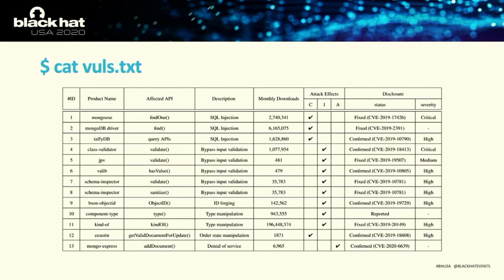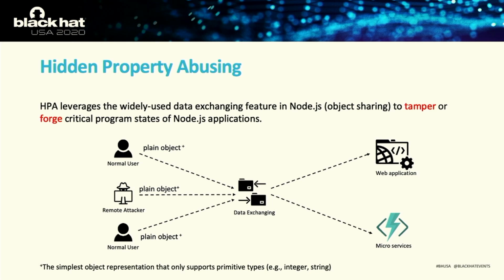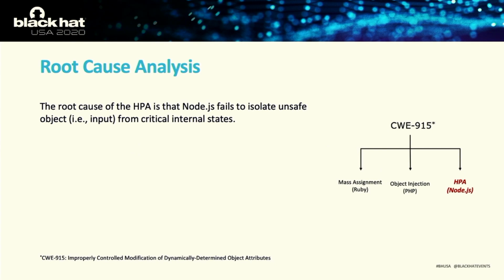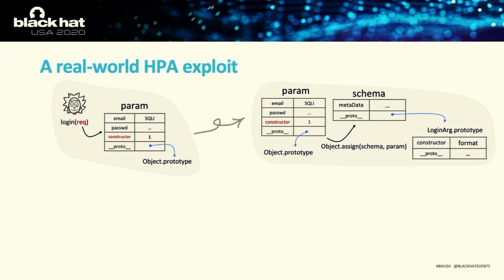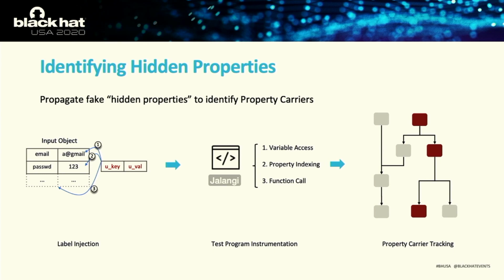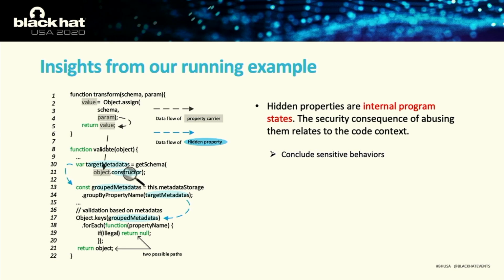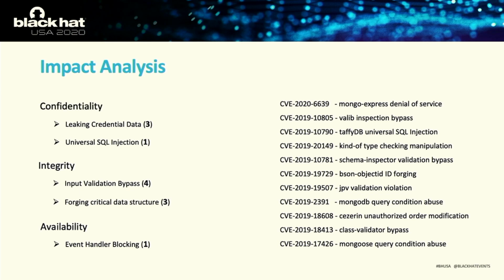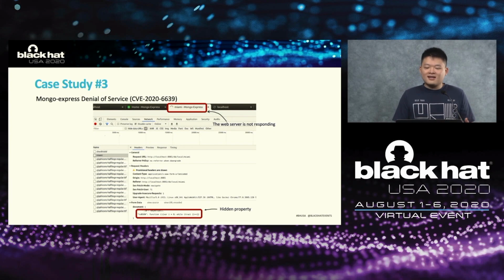Discovering Hidden Properties to Attack the Node.js Ecosystem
We present a novel attack method against the Node.js platform, called hidden property abusing (HPA). The new attack leverages the widely used data exchanging feature of JavaScript to tamper critical program states of Node.js programs, like server-side applications.

By Feng Xiao, Jianwei Huang, Yichang Xiong, Guangliang Yang, Hong Hu, Guofei Gu, Wenke Lee